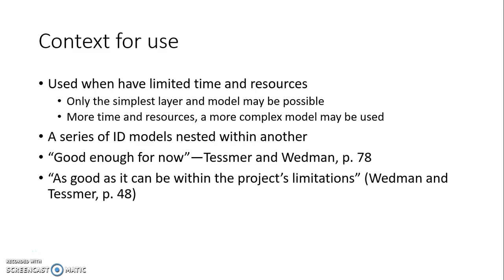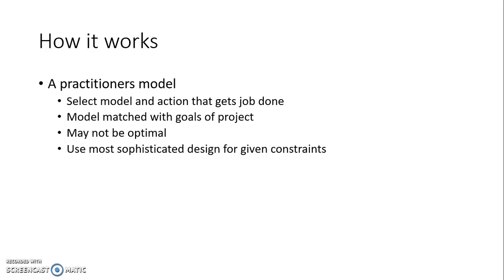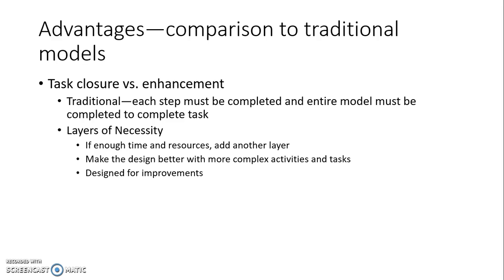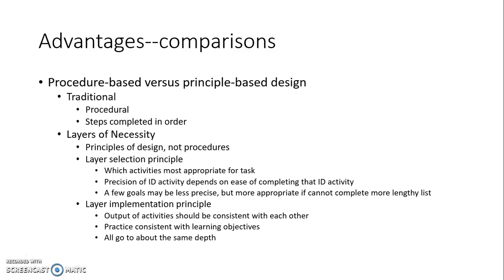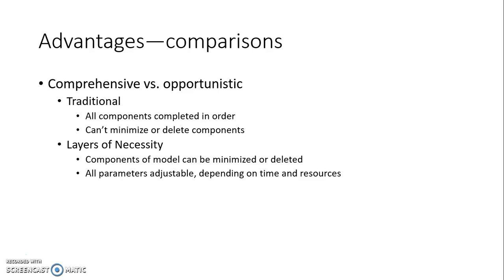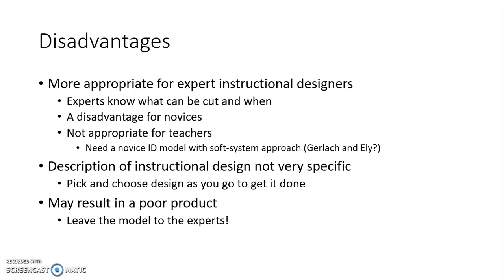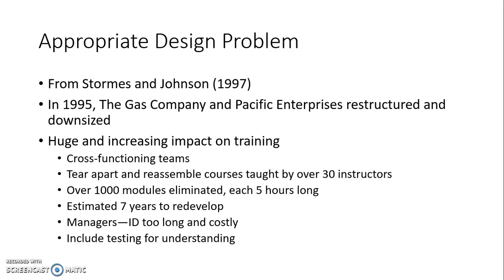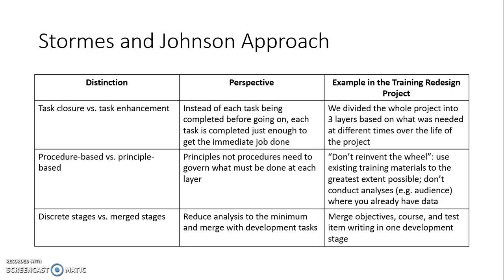Muehsler Tessman and Wedman Model